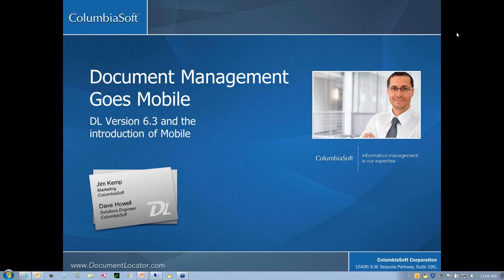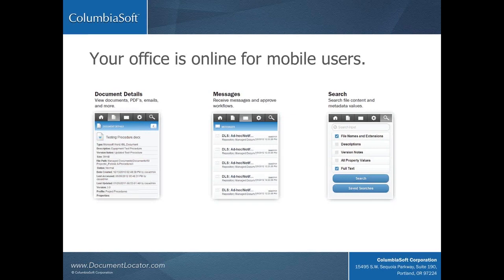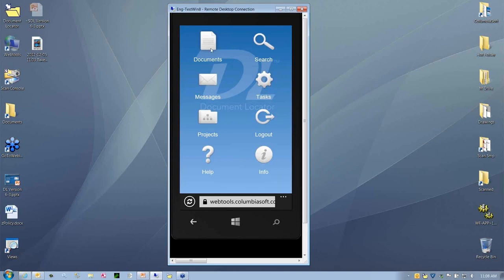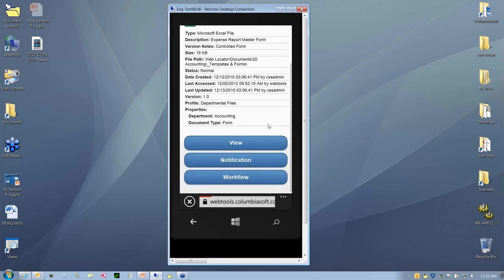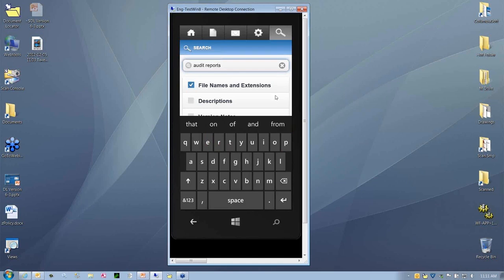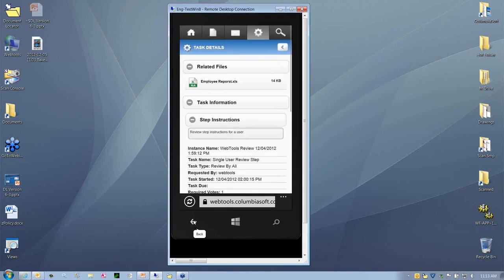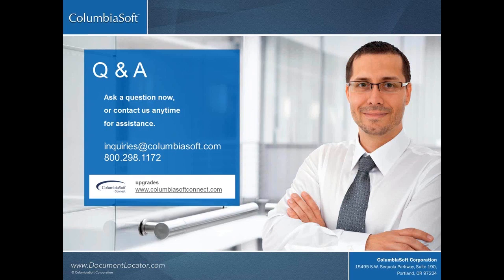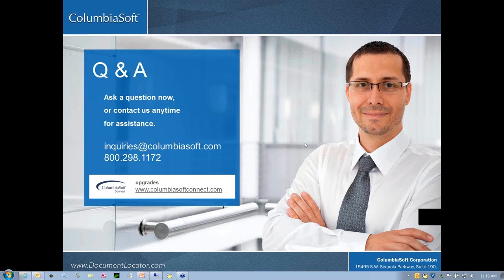Document management on mobile phones and tablets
An overview of how mobile document management works on smart phones and tablets using Document Locator by ColumbiaSoft.  DL Mobile extends the reach of files in your document management system among users of mobile devices and tablets worldwide. Developed in HTML5, it supports access on most mobile and tablet systems, including iPhone, iPad, Android, Windows Phone, and the latest generation BlackBerry devices.